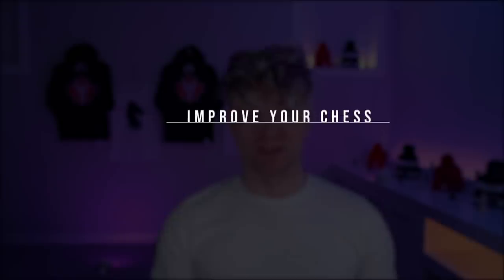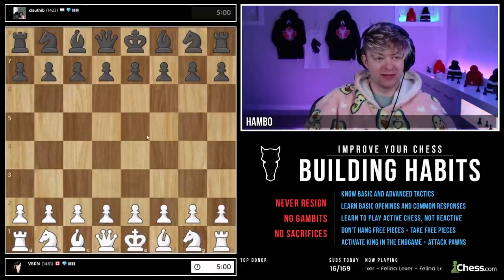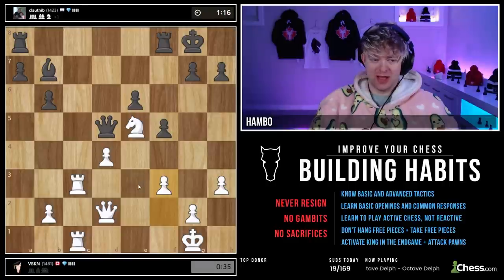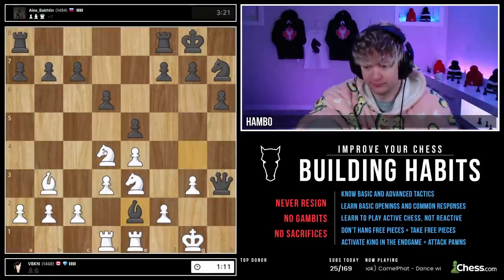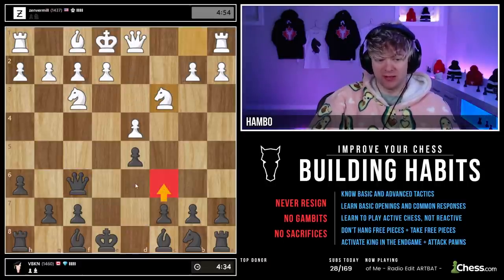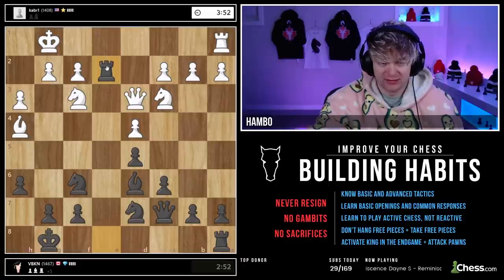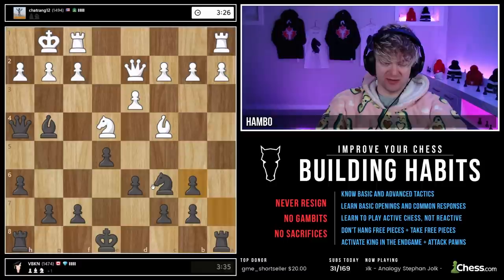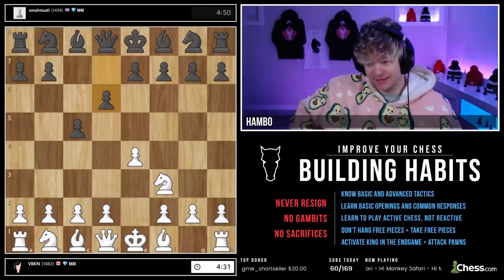Building Habits FULL VERSION Part 25 (1450-1500 ELO)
Grandmaster Aman Hambleton continues his educational series: Building Habits! In this series, he goes over rules for you to follow as an improving chess player. By eliminating the use of any complex themes, he makes important principles easier to understand!
0:00 Intro
0:45 Game 1
8:13 Game 2
19:15 Game 3
32:34 Game 4
38:45 Game 5
47:20 Game 6
57:14 Game 7
1:08:16 Game 8
1:21:13 Game 9
1:29:13 Game 10
1:39:16 Game 11

Our Music Producers ► MARTIN K4RMA and Jack Ryan (JR)